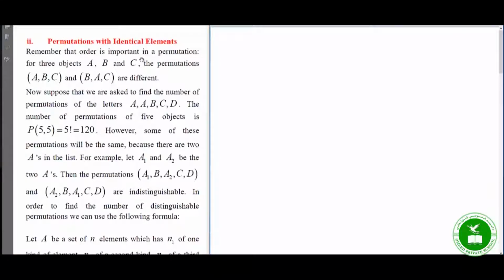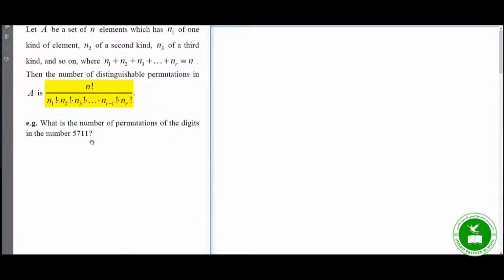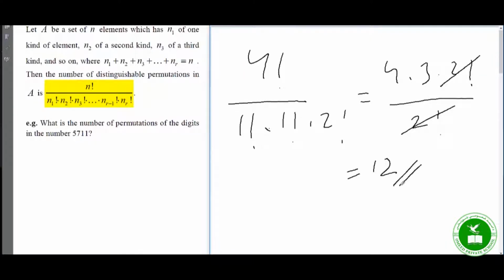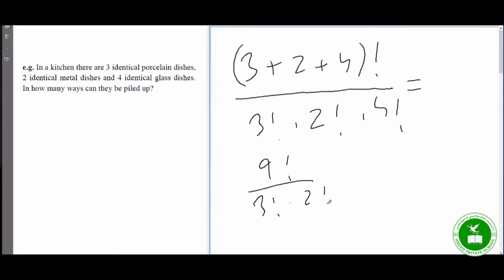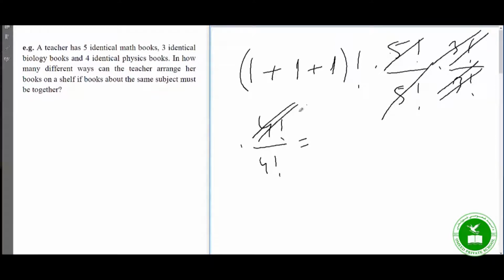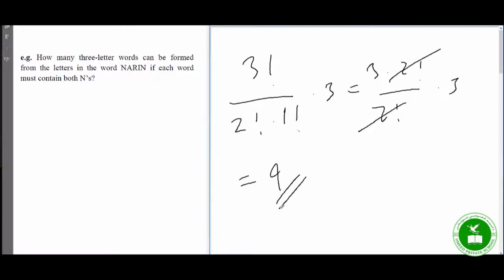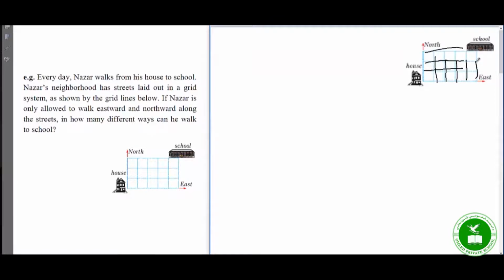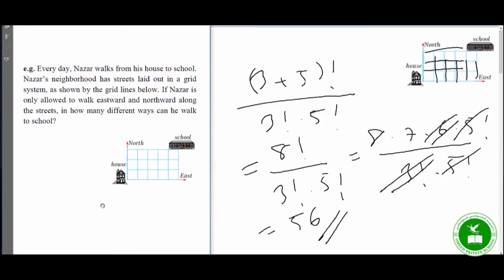Math, Permutation with identical elements @Omeed Private High School